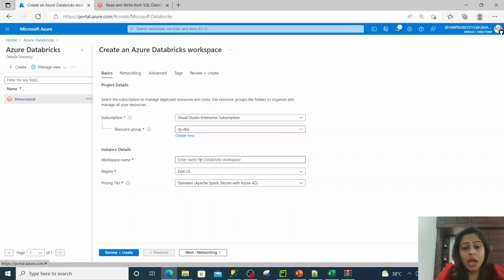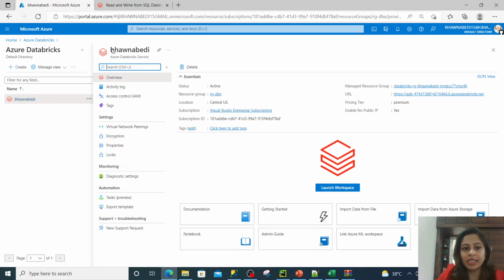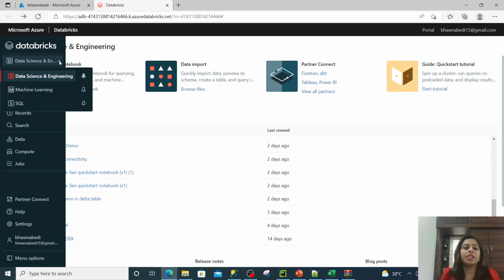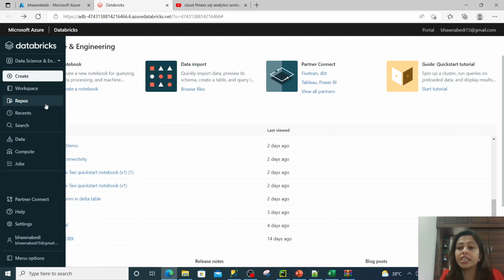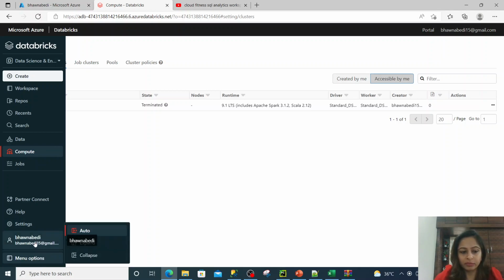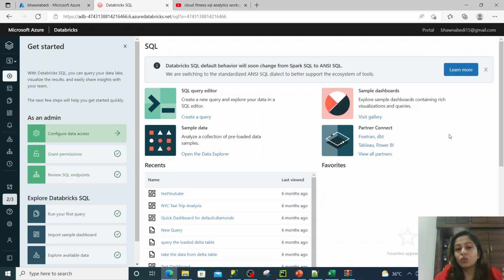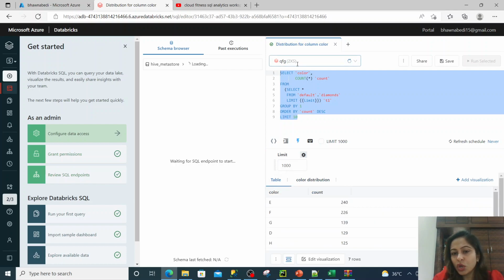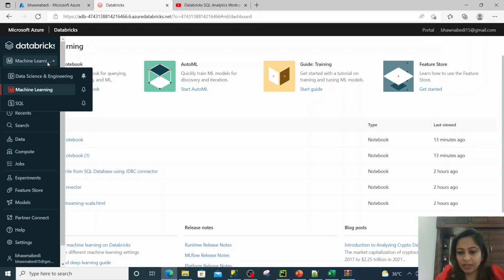Azure Databricks Workspace for DE-DS/SQL/ML